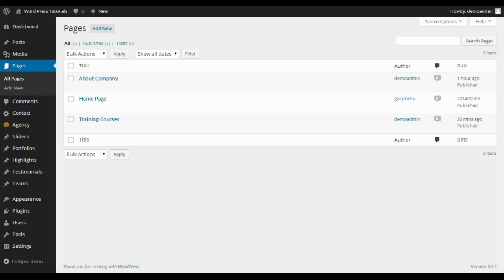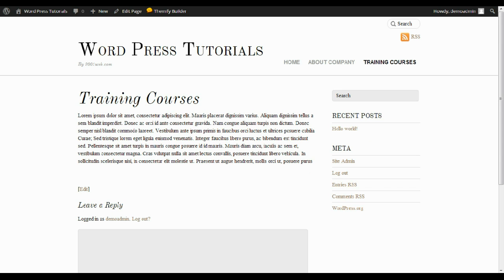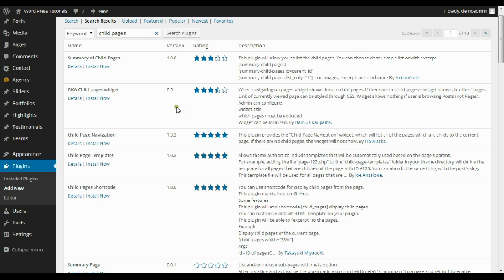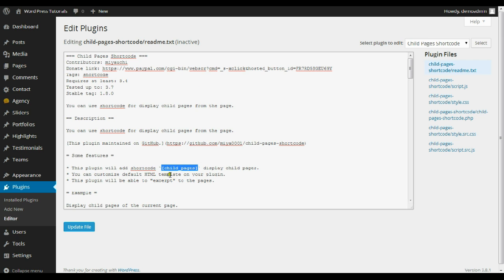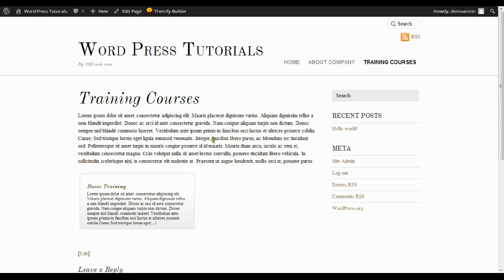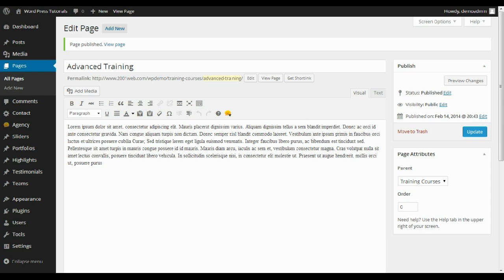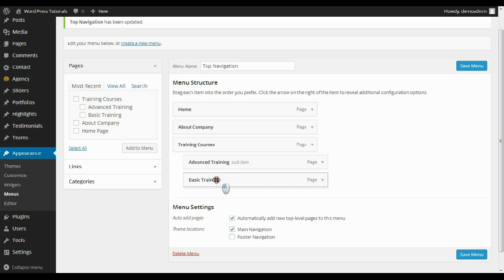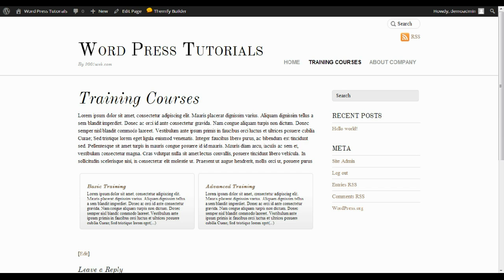Creating Chid Pages/Sub pages In Wordpress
A woprdpress tutorial on how to creat child pages (sub pages) in wordpress

2001web are a web design and hosting company who provide much more than quality hosting and design.
They offer a full service for website owners from custom programming to tutorials see our list of additional services by clicking the link above.

Your host not offer help like this? Come join a web host that cares we will even move your site for you free!.